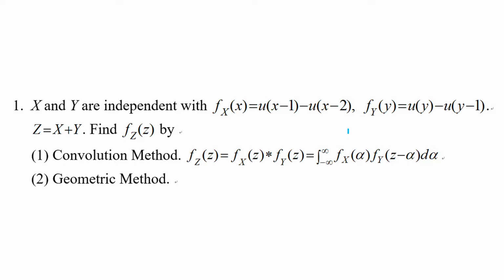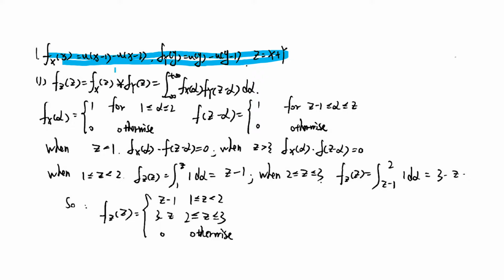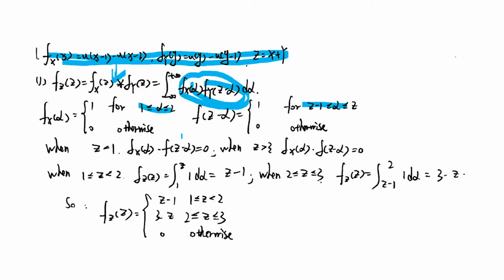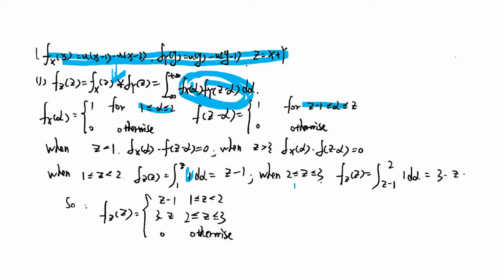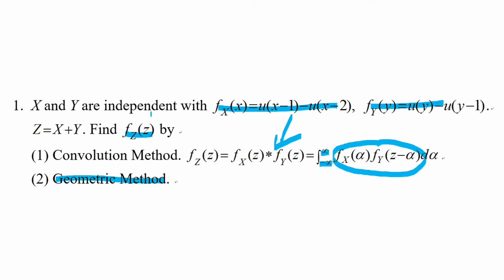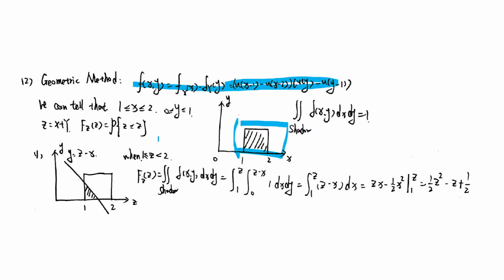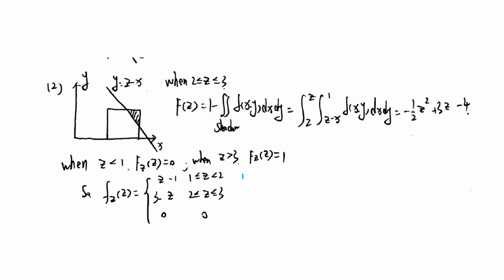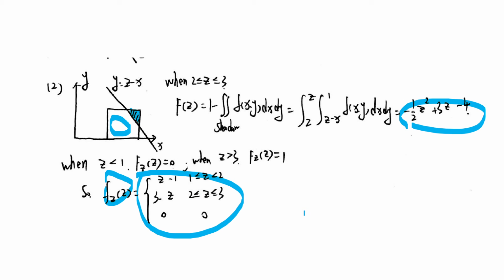HW5 Question 1 for Probability and Stochastic N15538123 Xiaoyue Yang